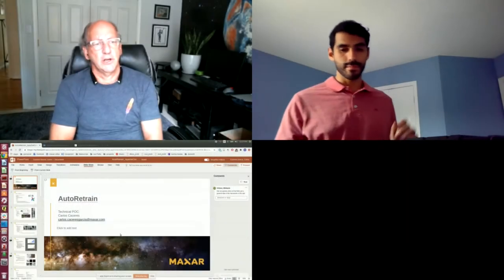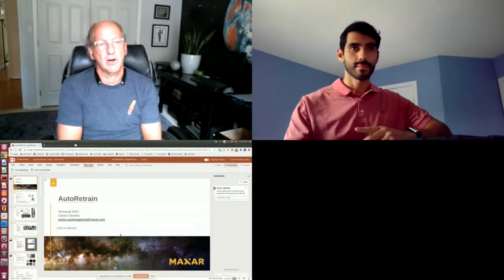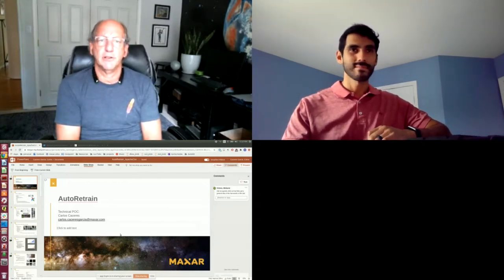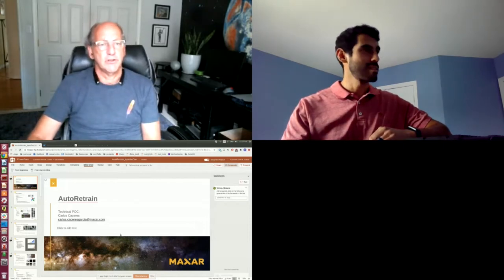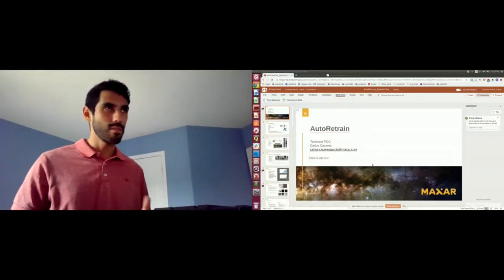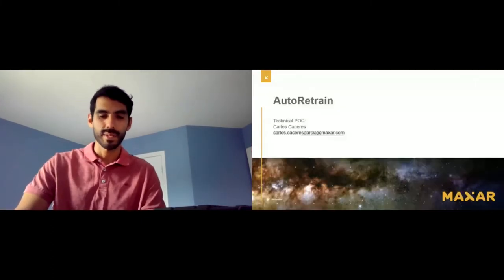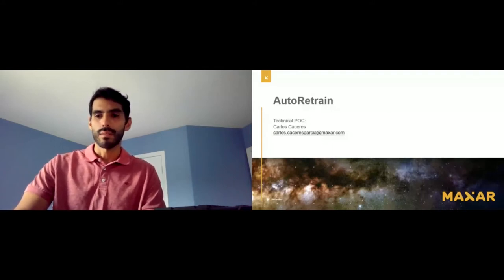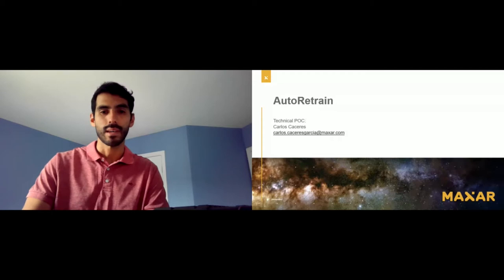AutoRetrain: automated deep learning model training on imagery using Apache Airflow and Apache Nifi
Carlos Caceres

The ability to automate model training is a complex subject that has recently received much attention in the deep learning community. Multiple workflow management systems have also begun gaining traction, and are necessary in order to orchestrate the necessary steps to make auto-retraining feasible. This work tackles model automation by making use of two such technologies: Apache Airflow and Apache Nifi. Since both fields of automatic model training and the overarching field of AutoML are broad and complex, this work seeks to show the utility of AutoML approaches on object detection in overhead imagery by a simple approach: integrating cycles of model retraining as data becomes available over time. Not only does this approach match the reality of data acquisition, it also seeks to leverage information as it becomes available and in so doing, reduces the time lag from acquiring new data to extracting useful intelligence. This work tackles a few problems practitioners often encounter when involved in long-term, deep learning projects. Questions include: 1). when to start a new round of training, 2). how to minimize the time complexity of training a deep learning network, and 3). how to tackle the problem of selection bias, which occurs when training sets contain uneven probability across classes. The third and most complex question originates from the uneven distribution that may be present in the data. This bias occurs for a variety of reasons, low sampling opportunities chief among them. Selection bias and other forms of dataset bias are only a part of the learning problem as learning through back propagation also allows the model to ignore uncertainty in its predictions. Instead, certain scenarios have been helped by other techniques, such as curriculum learning, active-bias learning, and hard example mining that focus training on easy, uncertain, and hard examples respectively. Retraining as described consists of training cycles, where each cycle contains the whole data science pipeline – from data gathering, data preparation, to training, and scoring. In order to automate this process for a production system, it is first necessary to establish a reliable method to orchestrate the execution of individual pieces of the pipeline. To this end, this work experimented with Apache Nifi and Apache Airflow, two popular data flow management tools. By combining them with a tracking tool such as Mlflow, both Apache Nifi and Apache Airflow become extremely useful in managing retraining flows in a way that allows for reliable reproducibility.

Carlos Caceres:
MAXAR
Cloud Computing for Gov & Milsatcom Applications from satellite data.